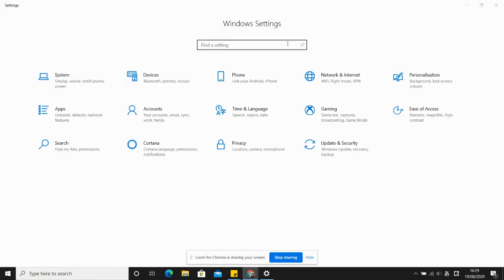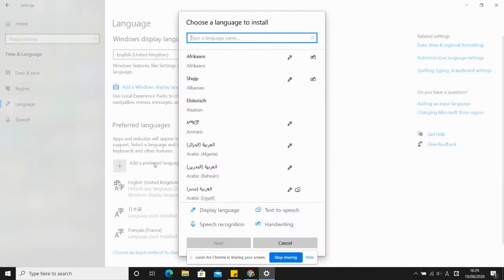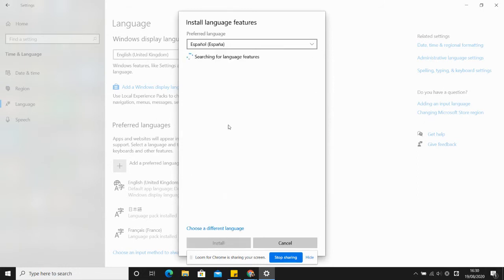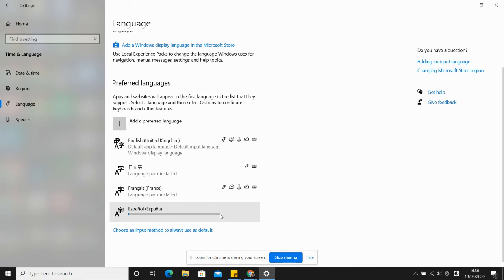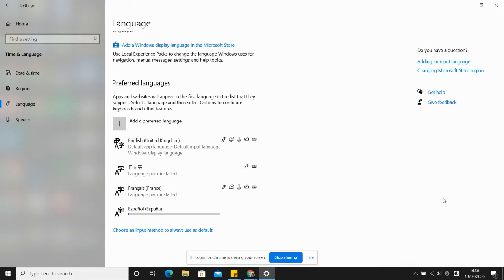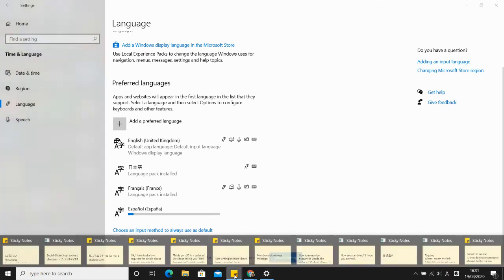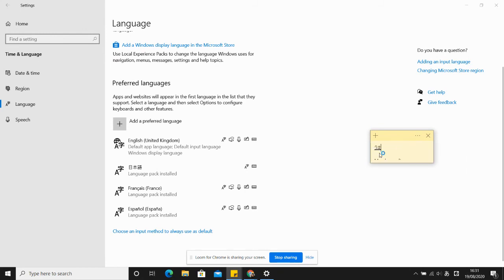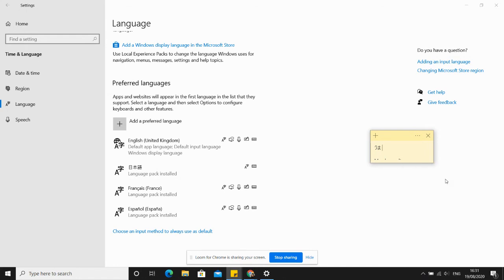How to install a language pack in windows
This video explains how to install a language pack in windows.

to access the best Japanese language community resources to get you from textbook to talking!

Step 3: Get from textbook to talking and master Japanese with the best Japanese language community online!

You've decided to take learn the Japanese Language, so let's get you on the path to success! In this video, I show you how to remember Japanese vocabulary.

Follow and write to us using hashtag